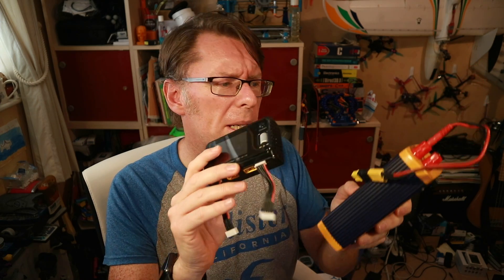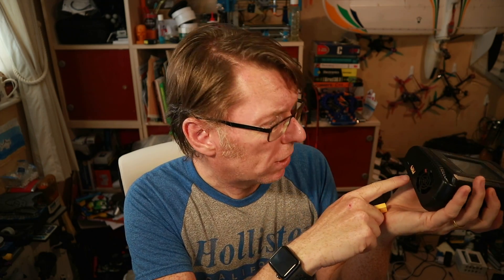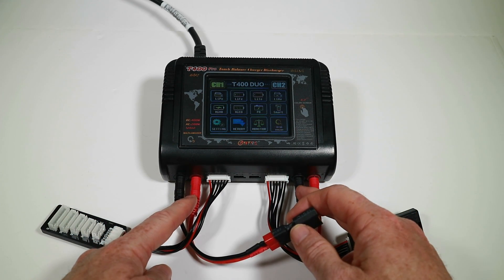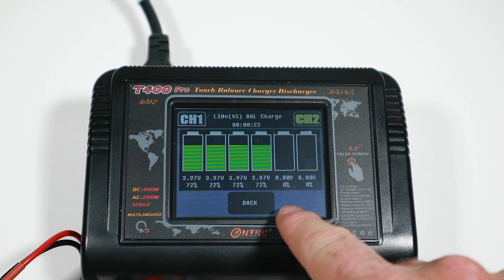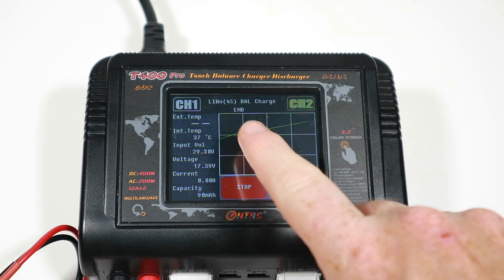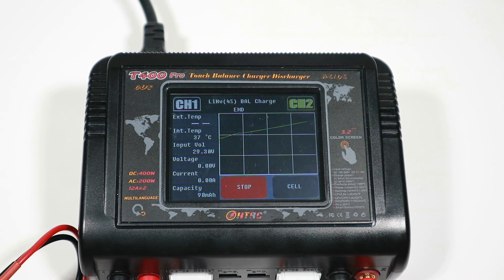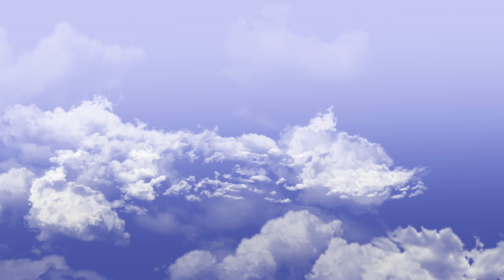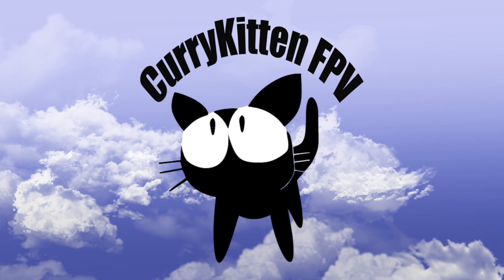HTRC T400 Pro Duo Charger. Supplied by Banggood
Today we're looking at a mains powered Duo charger with a fancy touchscreen.  Time to charge and discharge some lipos!

You might also take a look at the slightly cheaper T240 charger with very similar functions but can't put out the same amount of amps.